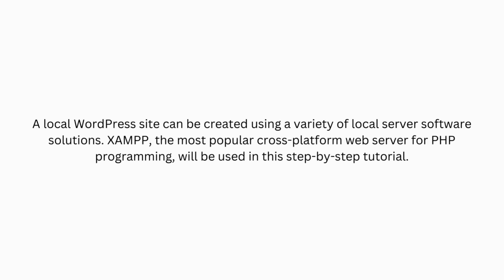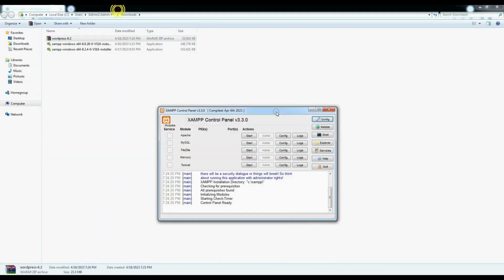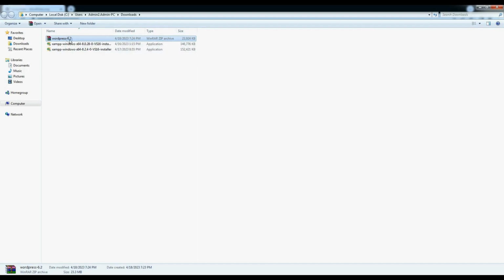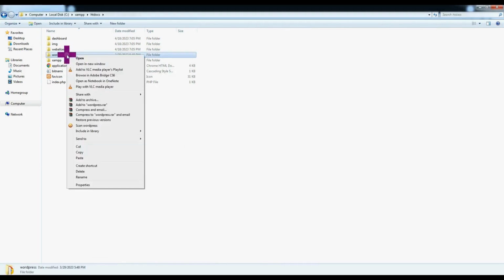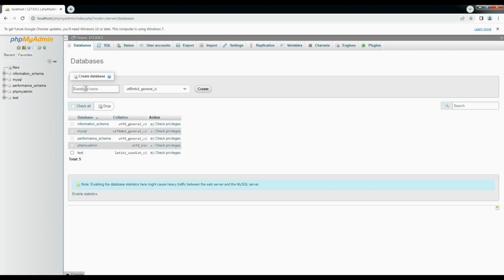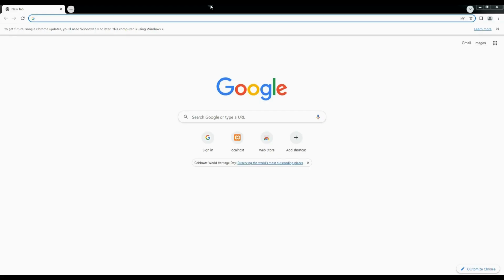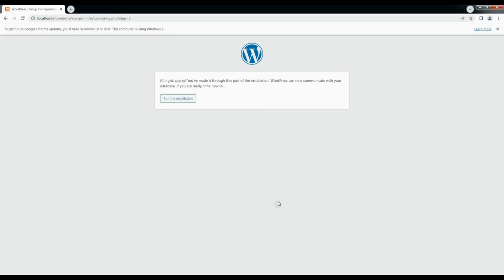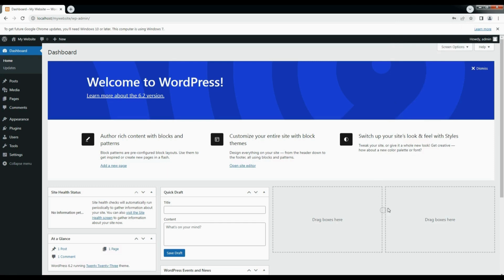WordPress Local Installation Made Easy: Step-by-Step Guide for Beginners - 24hrsPC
In this video we’ll walk you through:

⏰ TIMESTAMPS

0:03 Intro - Why Install WordPress on a Localhost Server?
0:53 Install WordPress on a Localhost Server?
1:14 Download and install XAMPP on your computer
1:40 Install WordPress
3:03 Create a Local Database
3:46 Install WordPress on your localhost
4:44 Visit the Local Website You Created

Whether you're a beginner or an experienced professional, our goal is to help you stay up-to-date with the latest trends and techniques in web design and digital marketing. We offer comprehensive tutorials and courses on a variety of topics, including website creation, WordPress, SEO, social media marketing, email marketing, and more.

Our team of experienced instructors provides in-depth training and practical advice to help you master the skills you need to succeed in the digital world. We also offer a supportive community where you can connect with other learners and get feedback on your projects.

So whether you're looking to build your own website, start a new career in web design or digital marketing, or simply improve your skills, we're here to help you every step of the way.

install wordpress locally xampp
install wordpress locally on your computer
install wordpress locally on windows
install xampp and wordpress locally
download and install wordpress locally
best way to install wordpress locally
install wordpress in local computer
install wordpress on local computer laptop
how to install wordpress locally on your computer
set up local wordpress development environment
set up local wordpress environment
install and run wordpress locally
wordpress xampp setup
wordpress installation locally
how to install xampp and wordpress locally on windows pc
how to install & run wordpress locally on windows
how to install wordpress locally on your pc
how to install wordpress offline locally on your pc
how to install and run wordpress locally
install wordpress local server
set up wordpress site locally
install wordpress locally using xampp
install wordpress locally windows 11
install wordpress locally windows
install wordpress locally windows 10 xampp
install wordpress with local
xampp install wordpress locally
installing wordpress on localhost
Install WordPress
WordPress local development
XAMPP
Local server environment
Web development
WordPress installation tutorial
WordPress beginner tutorial
WordPress development environment
Web development tools
Building a WordPress site locally